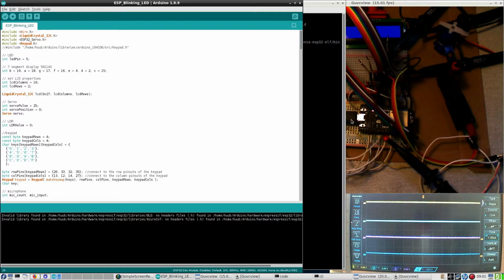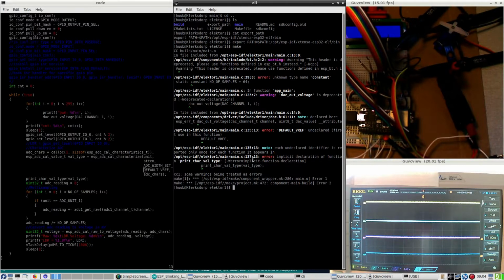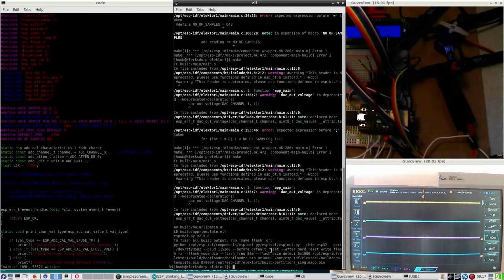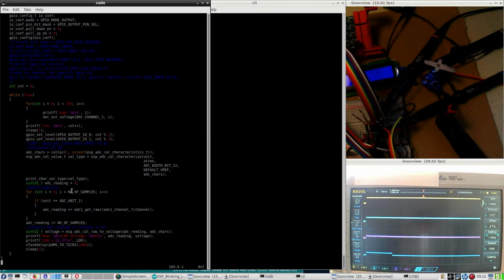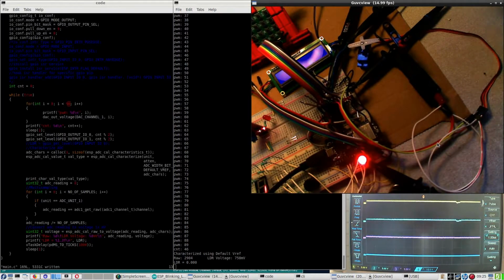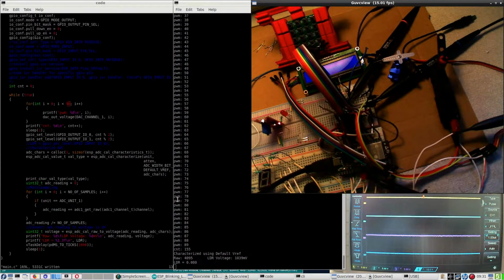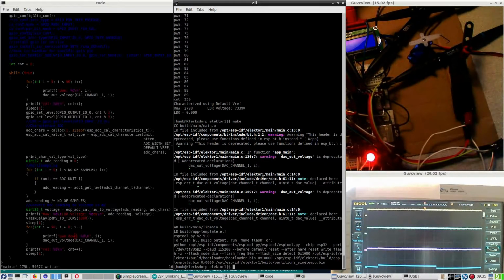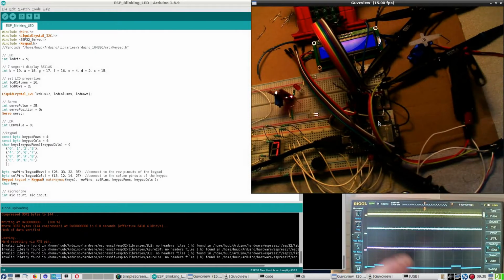ESP32 episode 51 : Intro, LDR, ADC, GPI, ESP IDF, ANSI C, motors, wiring, ArduinoIDE, oscilloscope